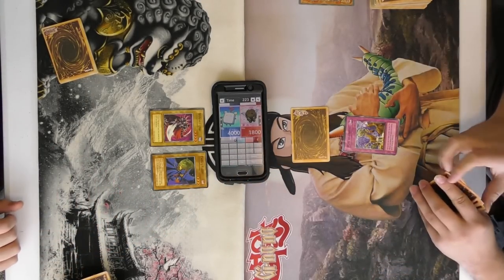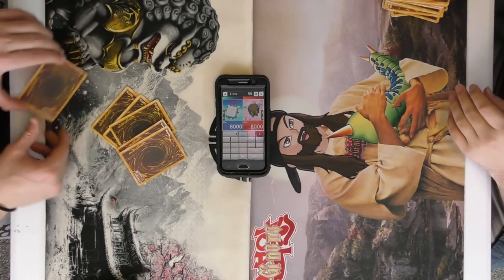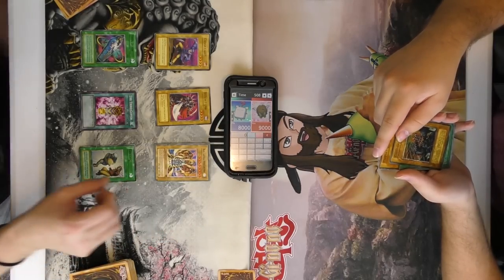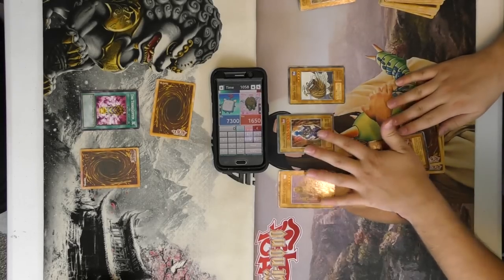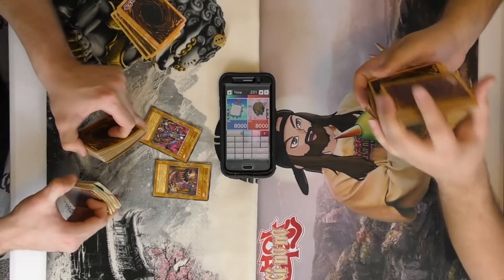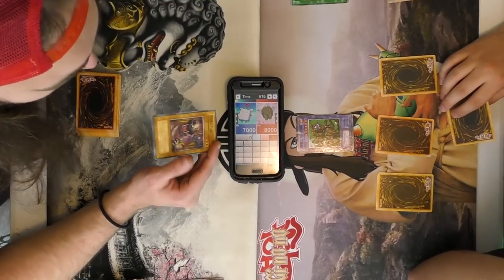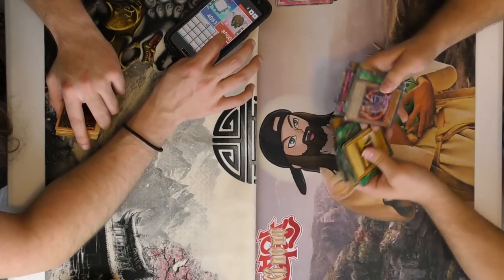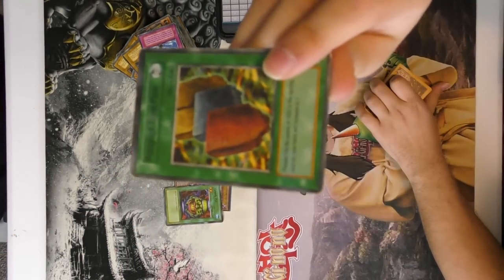Playing With FAKE Yu-Gi-Oh! Cards...Again